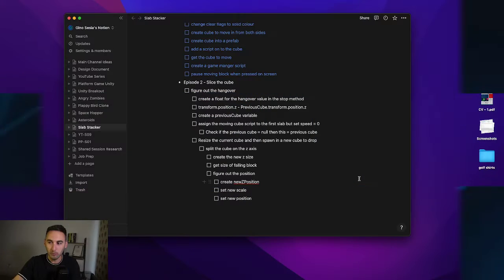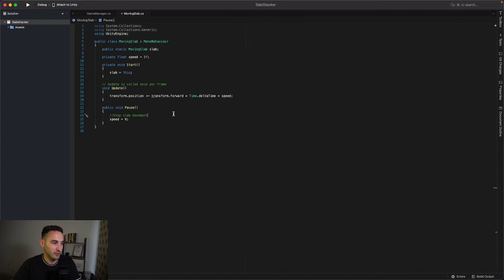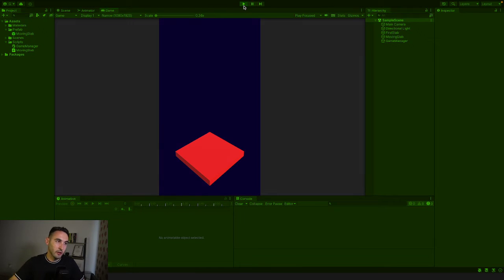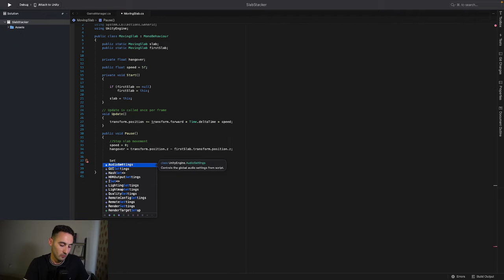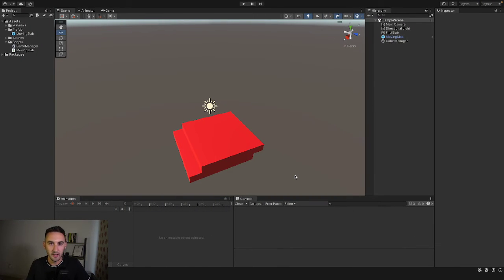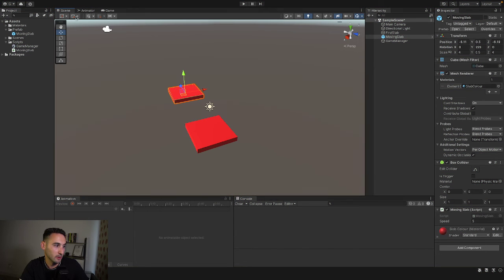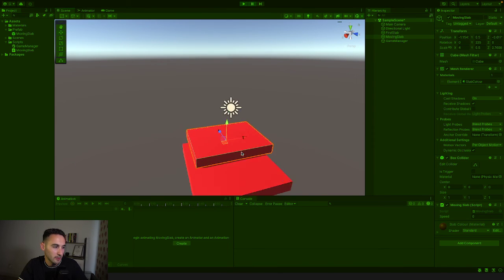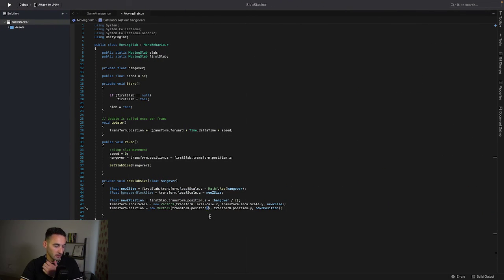How to create an endless slab stacker game in unity part 2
slicing the cubes in our endless cube stacker game